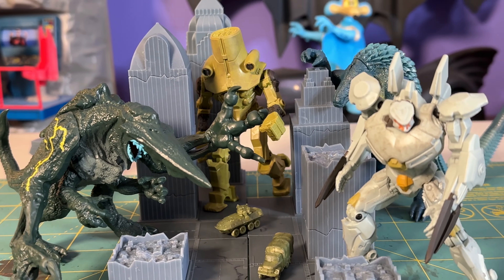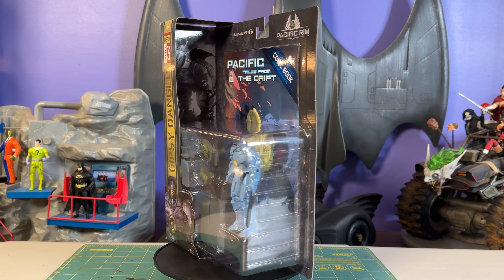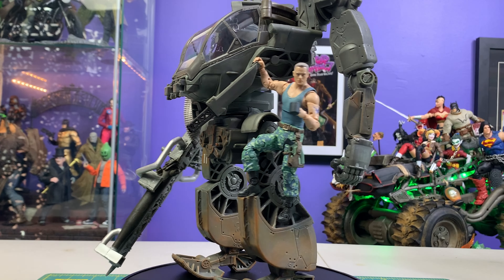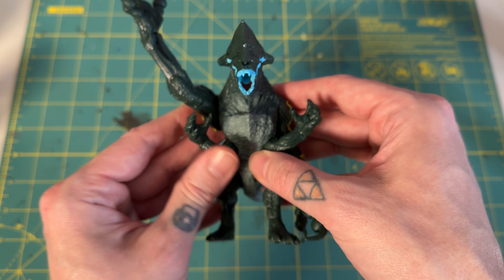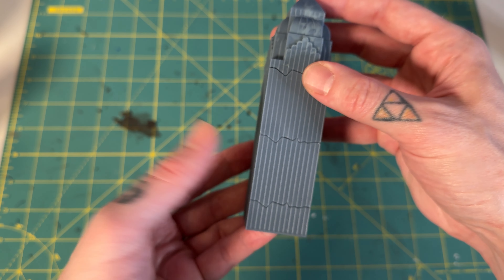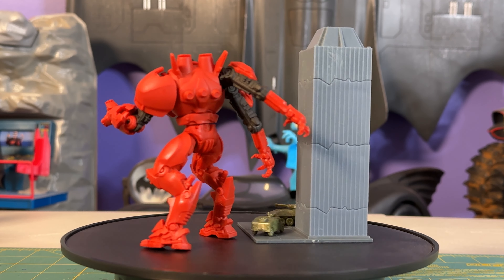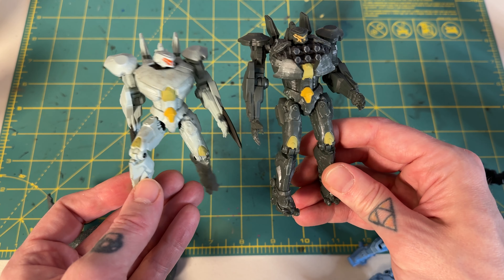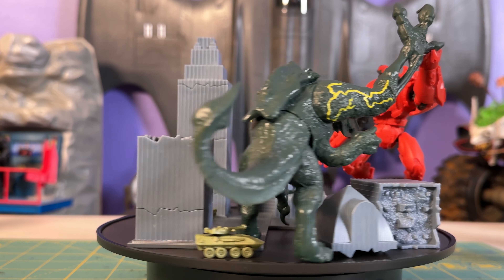Pacific Rim | McFarlane Toys 4-inch Action Figures, Buildings, and Vehicles | Tales From the Drift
In the summer of 2022, viewers of this channel crowdfunded a print run of my comic book. Now you can download a digital copy of the book free!